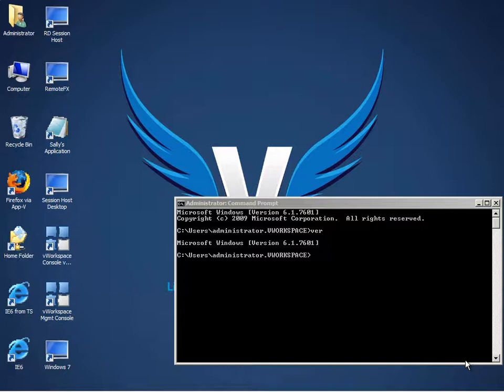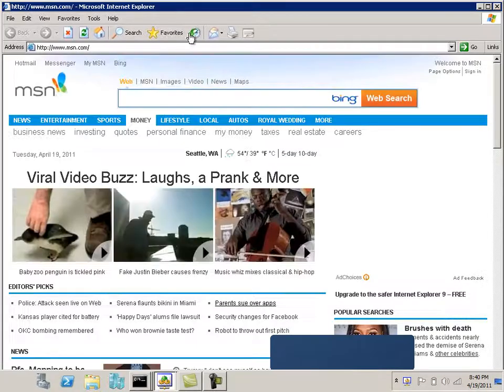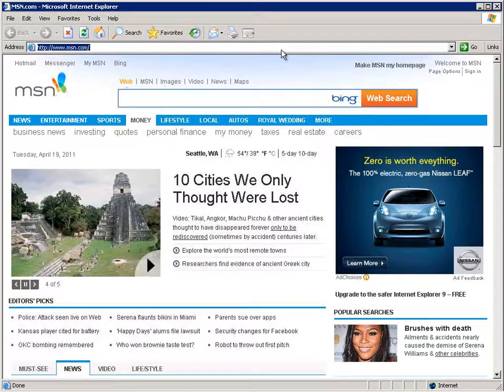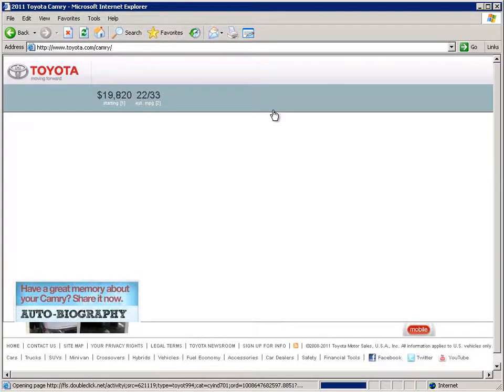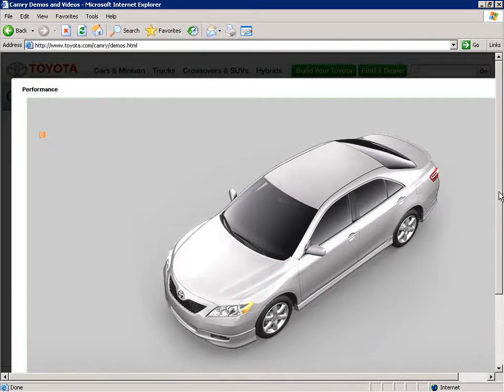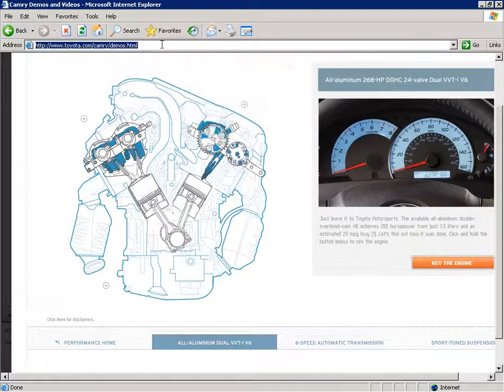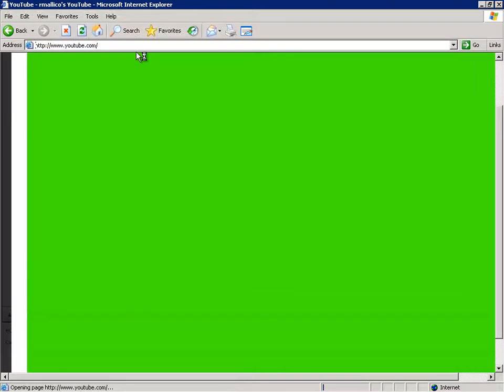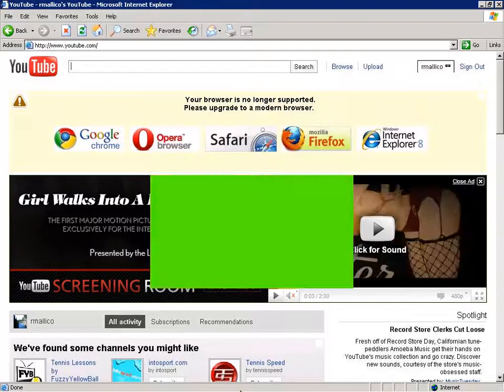Quest vWorkspace Internet Explorer 6 AppCompat Bundle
This is an informal demonstration of running IE6 on Windows 7.  This is done by using vWorkspace to seamlessly deliver IE6 from 2003 Terminal Server onto the local Windows 7 desktop.